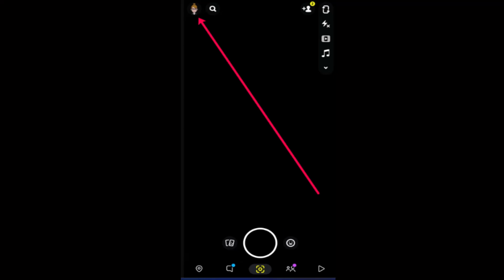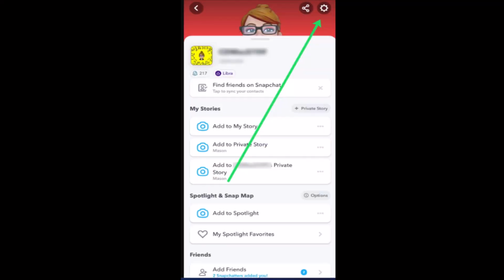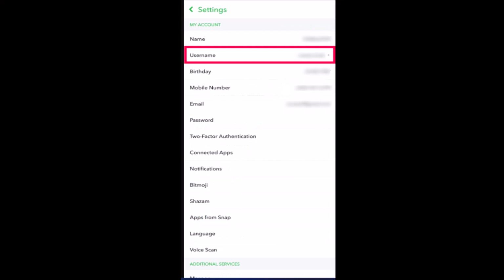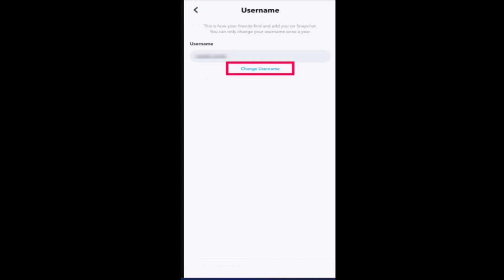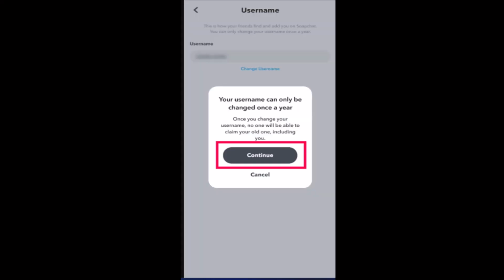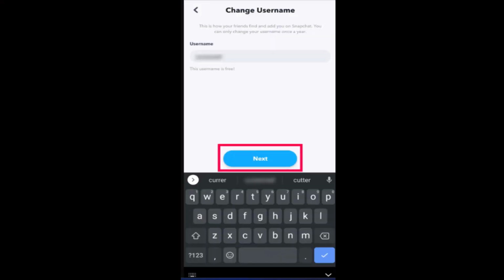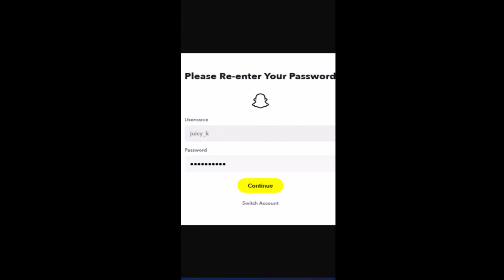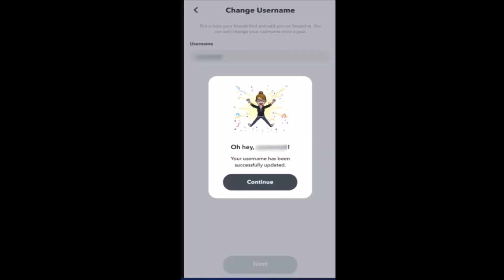How to Change Username on Snapchat ! (2023)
This video guides you in an easy step-by-step process to change your Username on Snapchat.

Chapters / Timestamps
0:00 Intro
0:18 Change Username
1:18 Outro